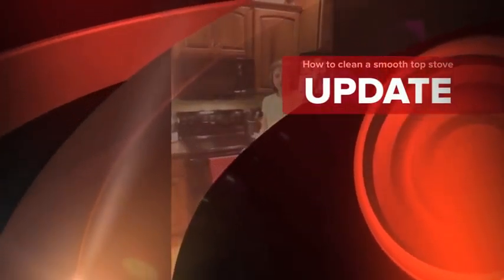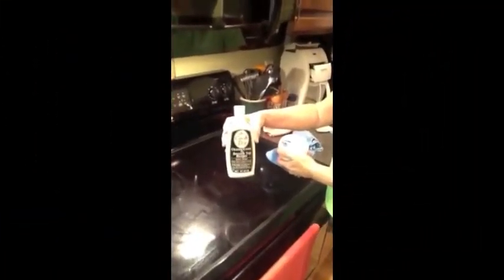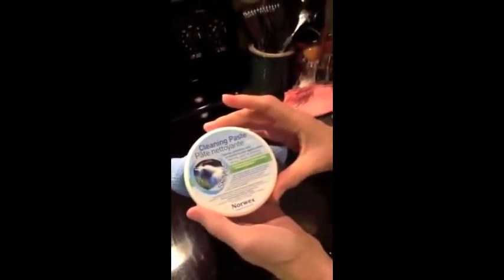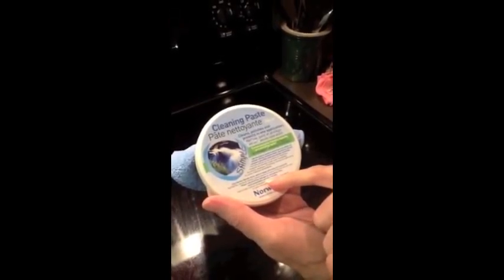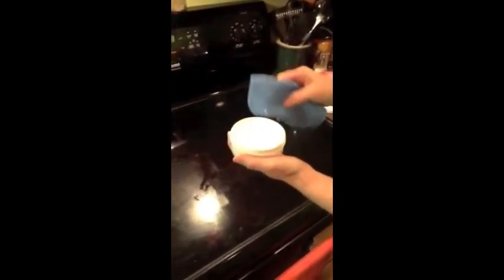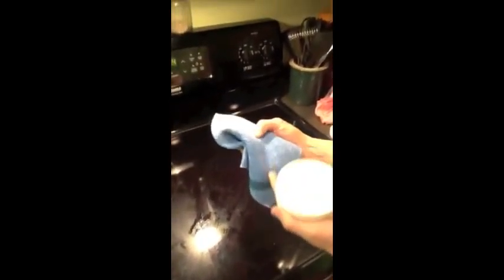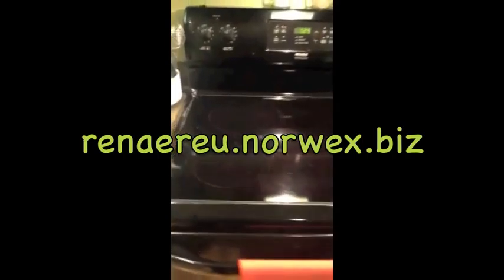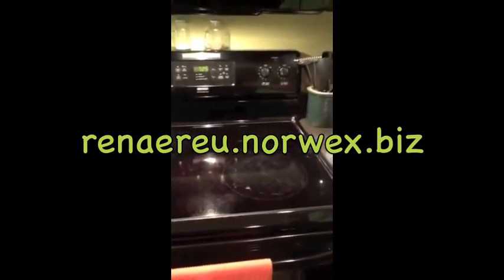Clean a smooth top stove with this cleaning product from Norwex.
Cleaning products by Norwex.  Clean your home without the use of toxic chemicals.
0:43 Norwex cleaning paste is environmentally and skin friendly. 1:03 Great for cleaning your glass top stove along with the Norwex kitchen scrub cloth, enviro cloth and polishing cloth. Learn more at